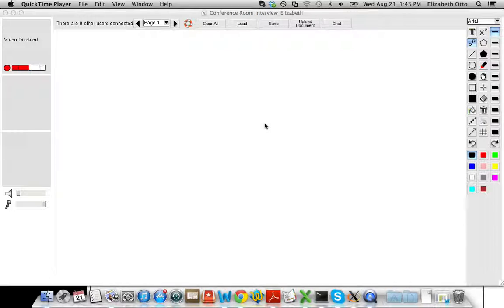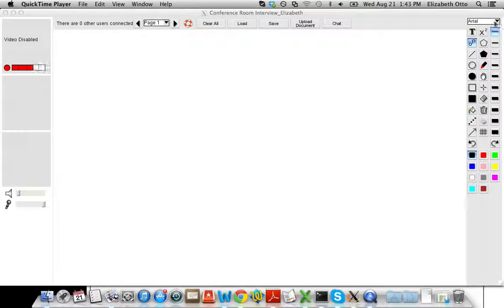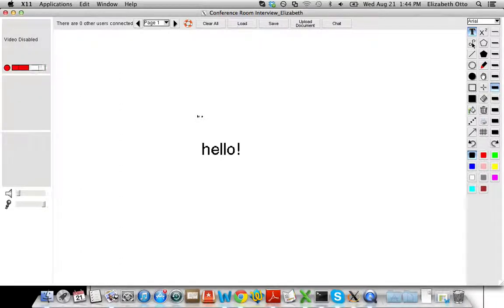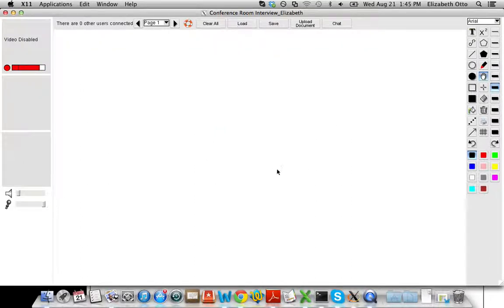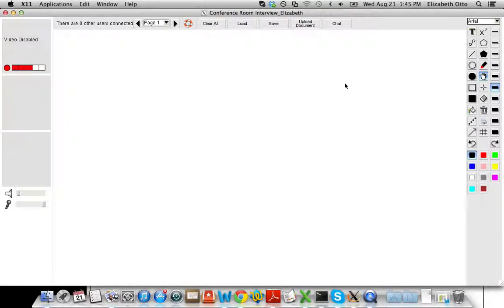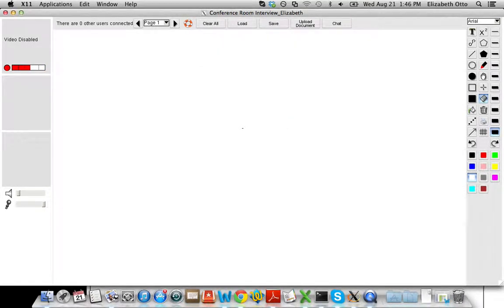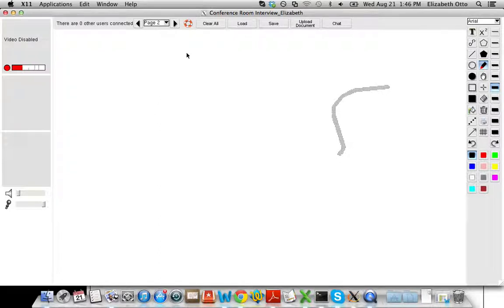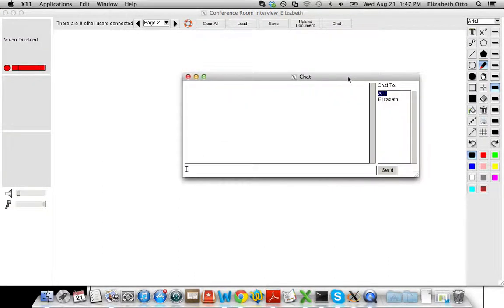GroupWorld Tutorial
We Teach Science mentors use an online interactive whiteboard to work with underperforming algebra students.  Get a quick tutorial on how it works and some of its awesome features.